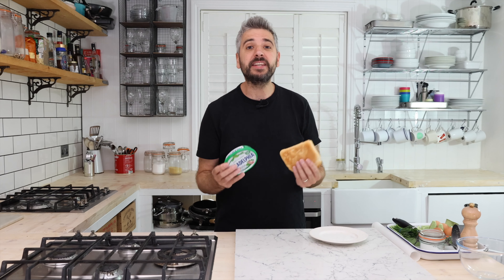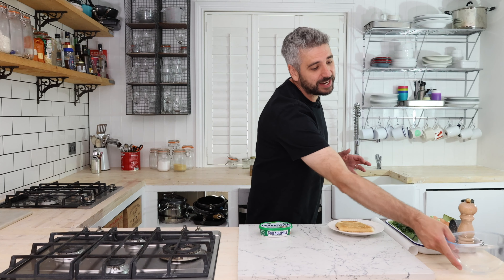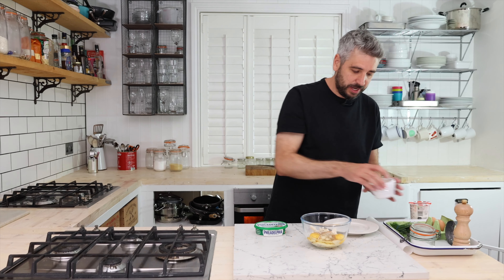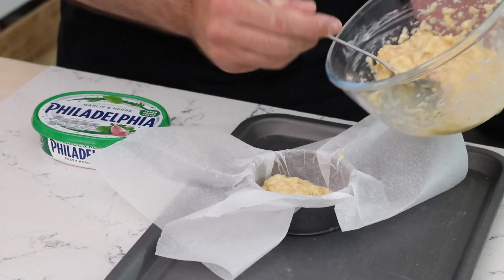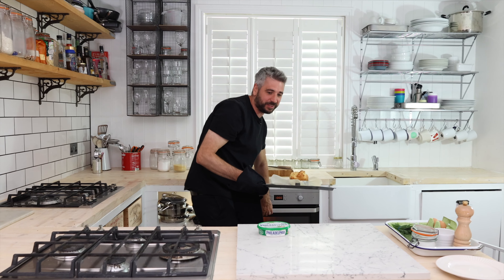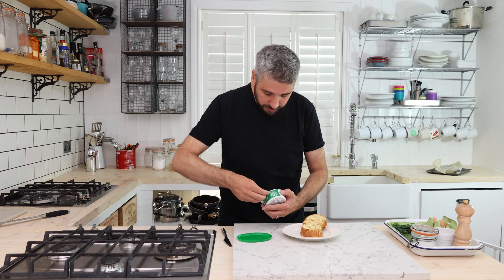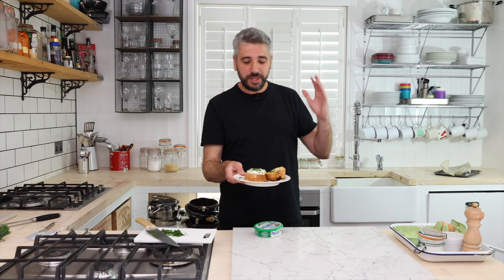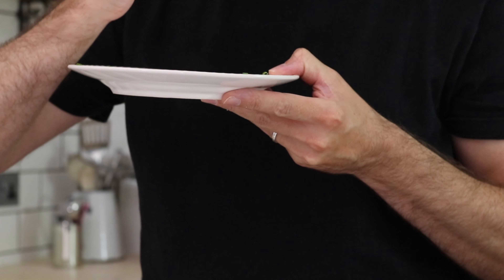Miguel's Bread & Butter Scones with Philadelphia